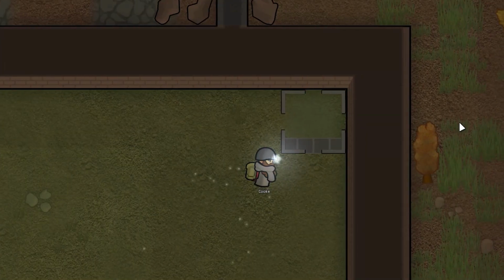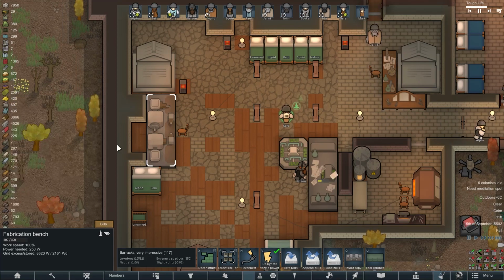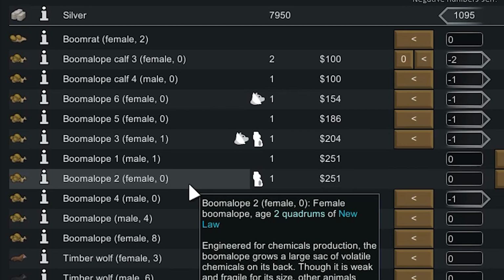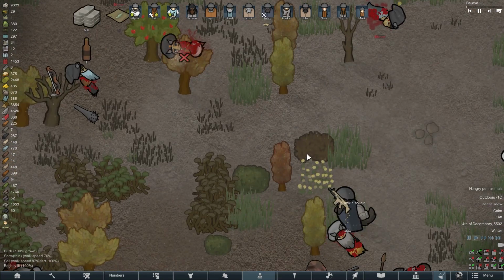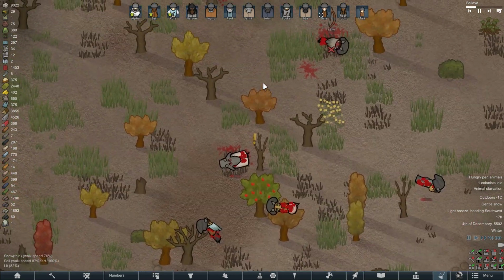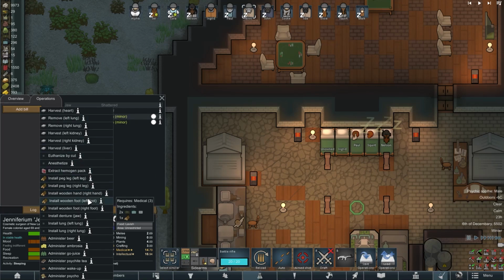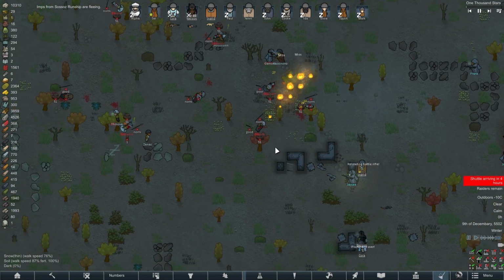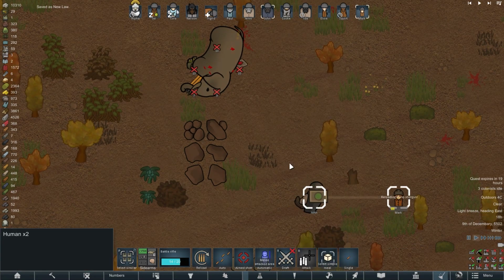THERE NO MORE ANY SENSE... | RimWorld Combat Extended | #8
Welcome to my new RimWorld Youtube series called New Law.
This series about how i am making military faction with rank system, generals and soldiers, war and peace, military base and other interesting stuff.
This is the 8th part, so if you didn`t see the previous let`s do this.